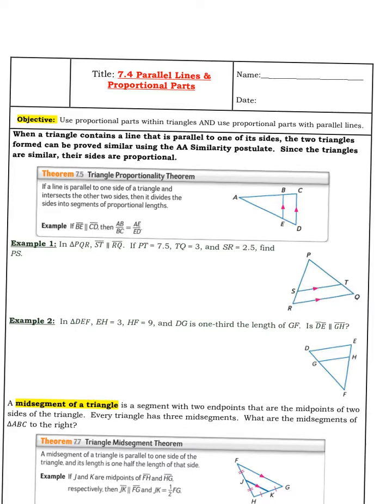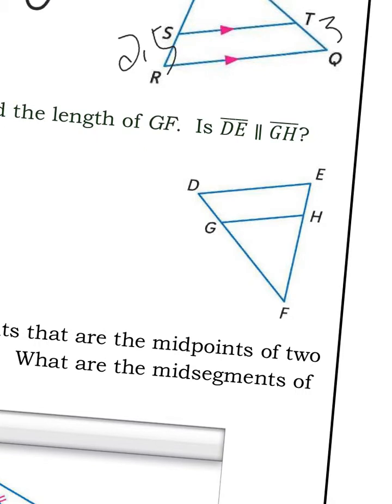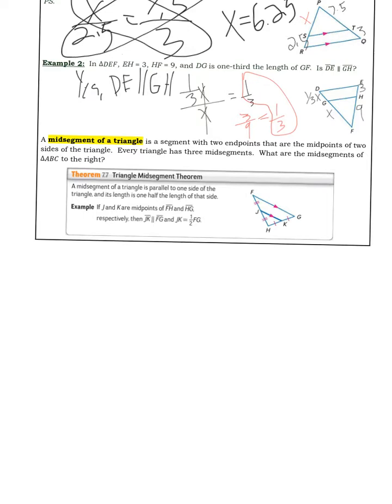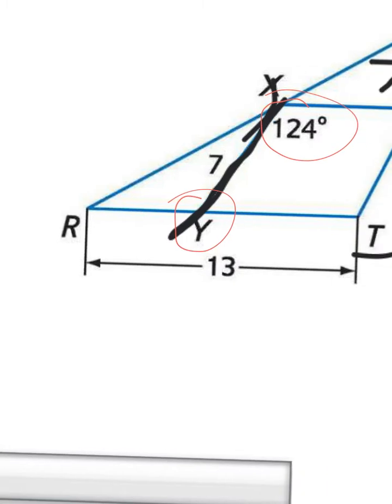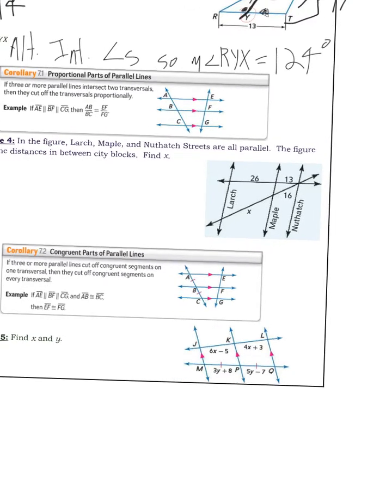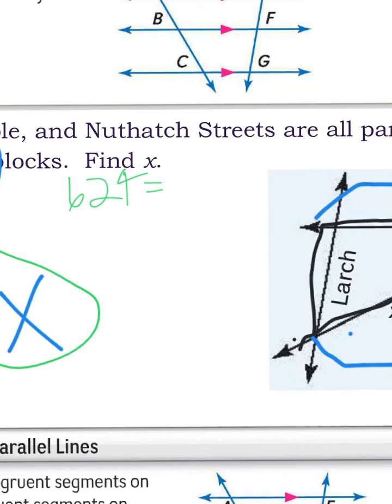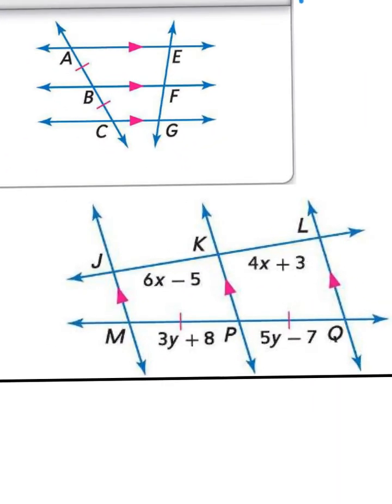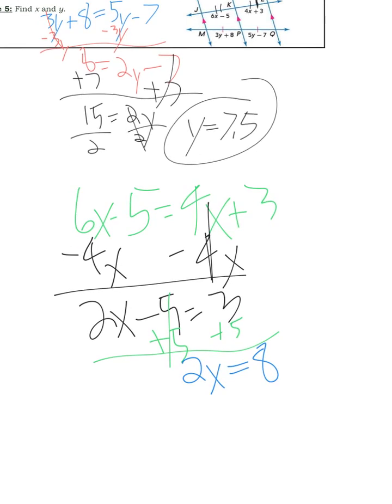Geometry 7.4 - Parallel Lines & Proportional Parts